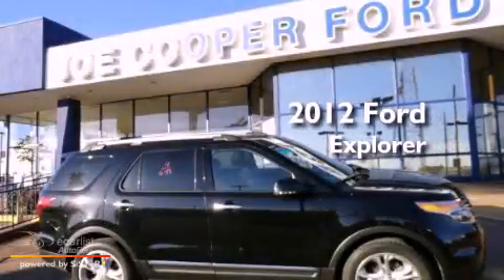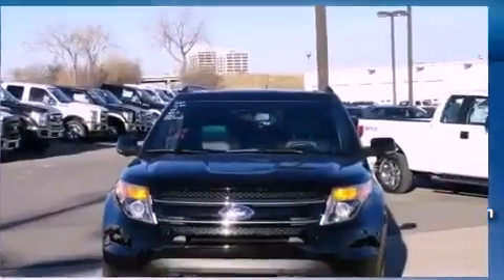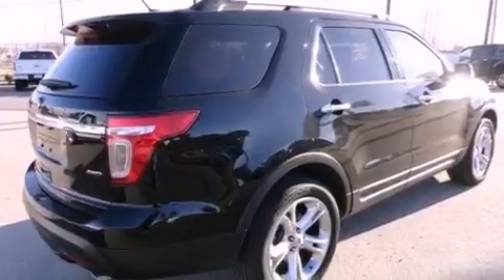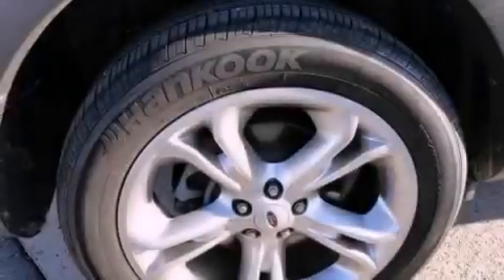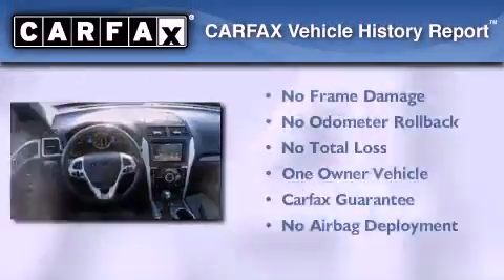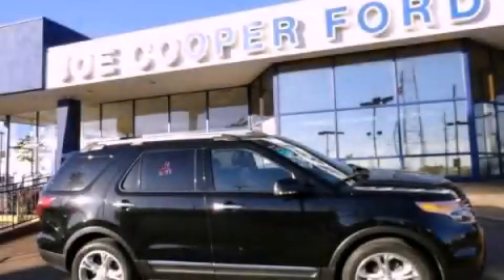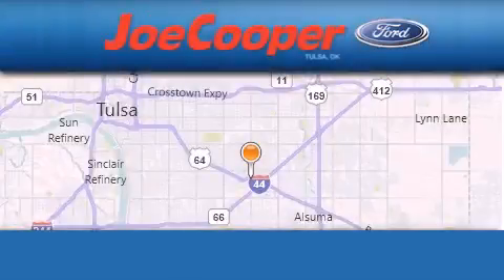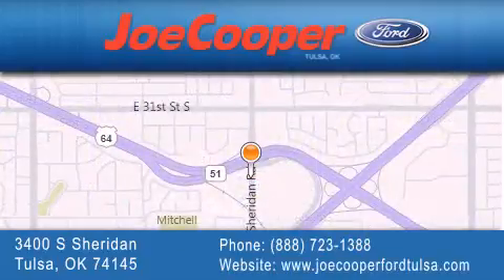2012 Ford Explorer Tulsa OK 74145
Year : 2012
 Make : Ford
 Model : Explorer
 Engine : 3.5L Ti-VCT V6 engine
 Trans . : Automatic
 Exterior : Black
 Miles : 36,435

 Stock : CA44837